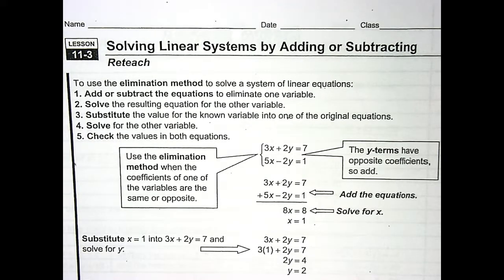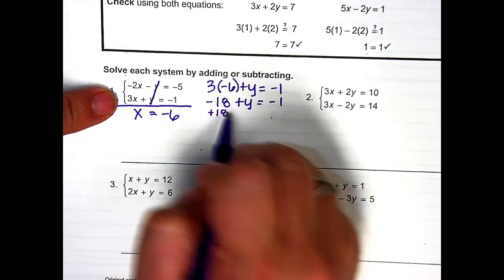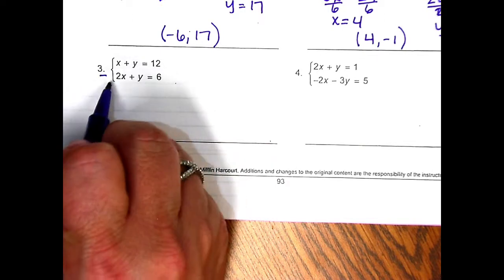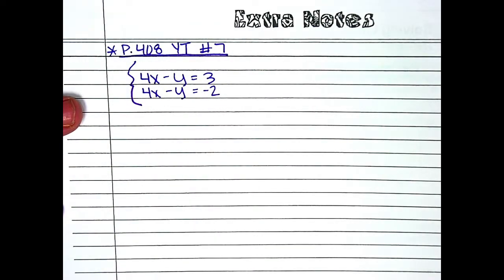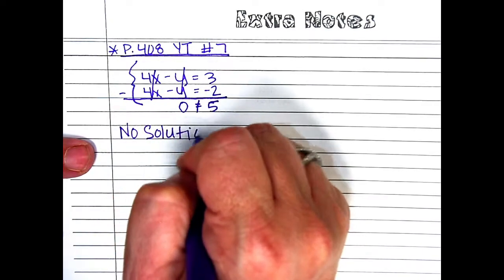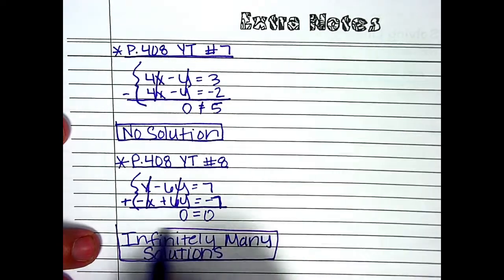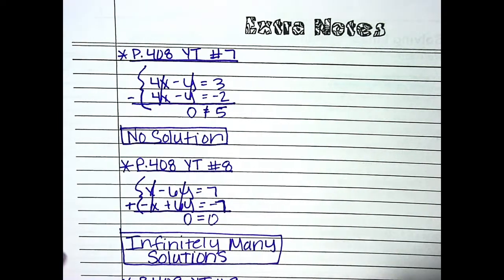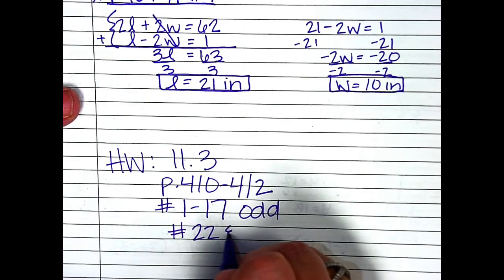Lesson 11-3: Solving Linear Systems by Adding or Subtracting